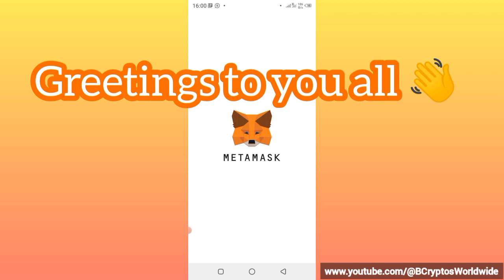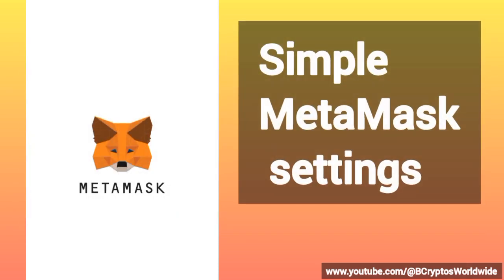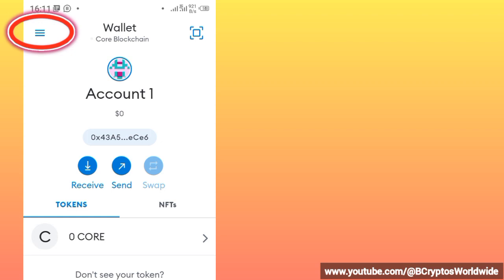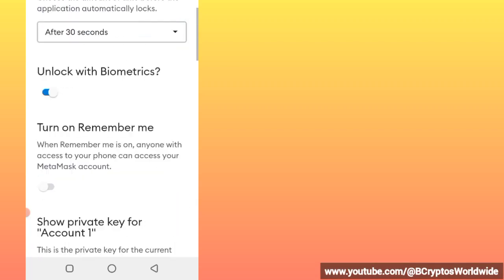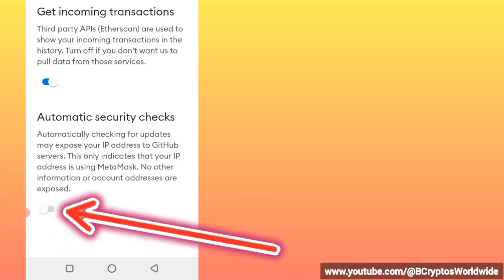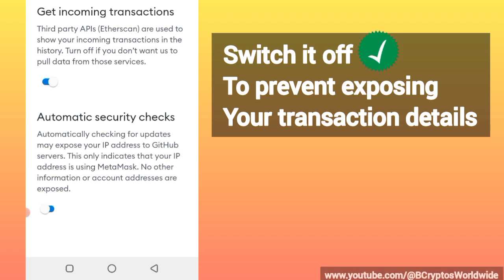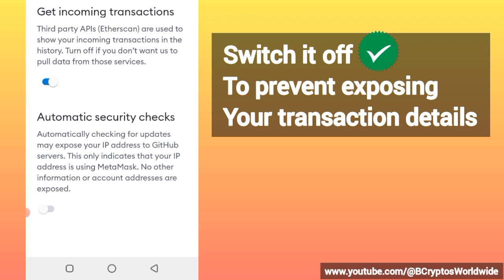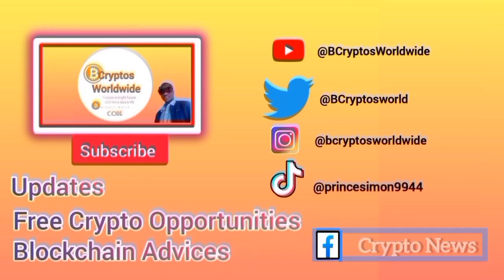Satoshi core mining × metamask privacy settings how to block scammers Satoshi core mining updates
Add the following in to their respective columns.

Network: Automatically selected EVM
Name: Core Blockchain
Symbol: CORE